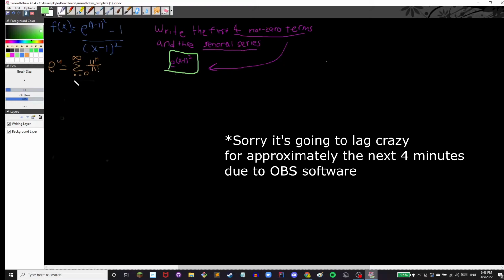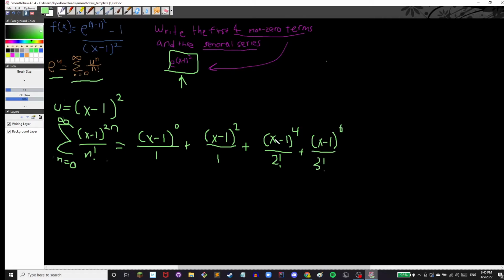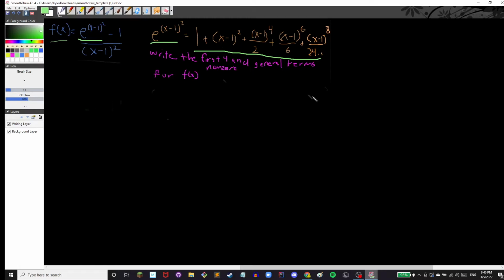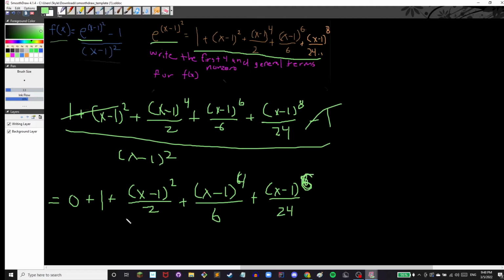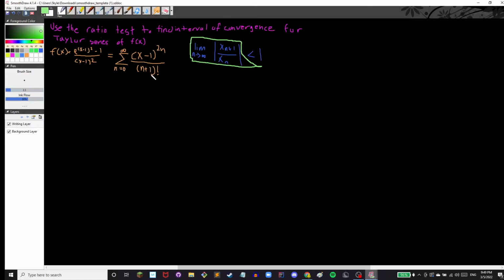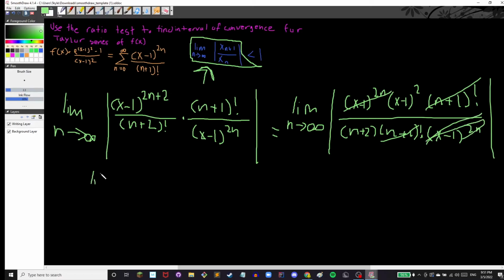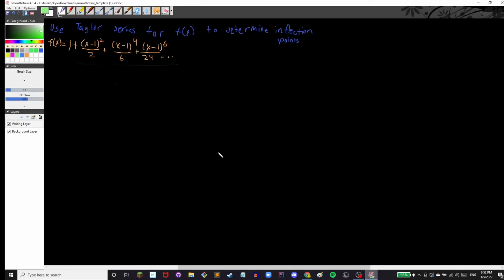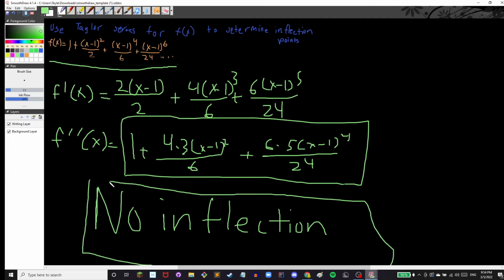AP Calc BC vid project p2